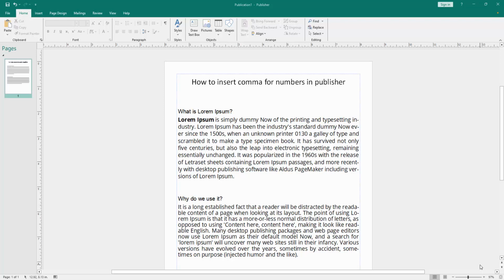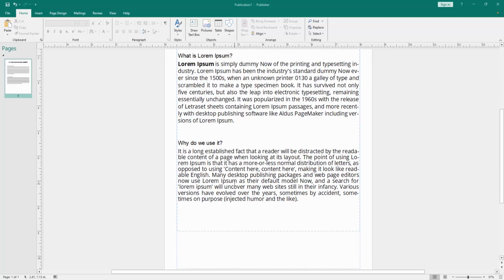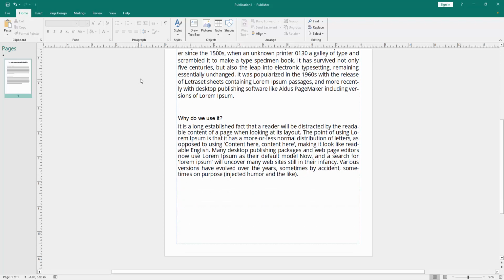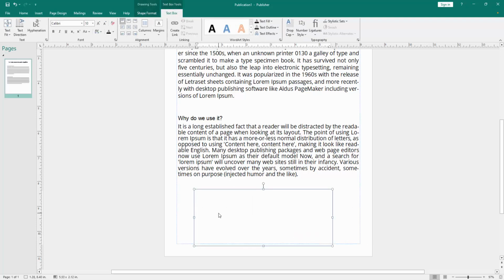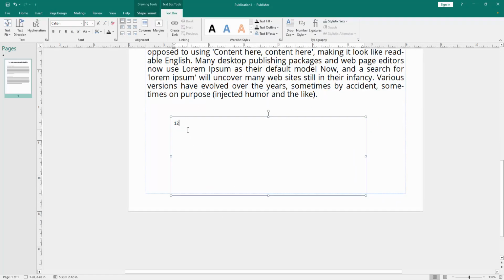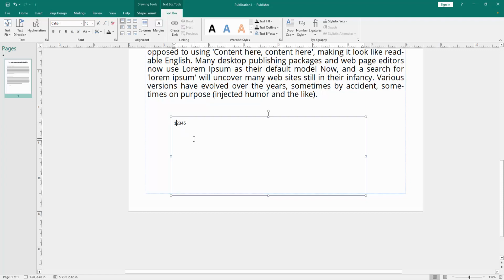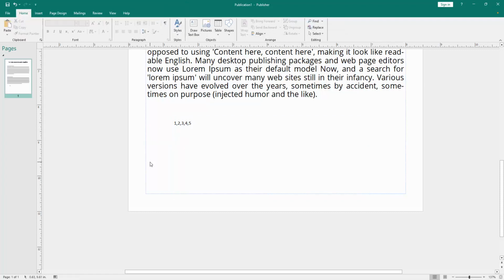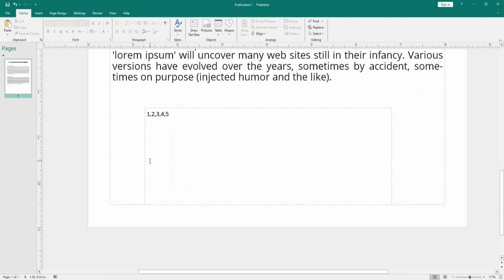How to insert comma for numbers in publisher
Assalamu Walaikum,
In this video I will show you, How to change text box border in Publisher. Let's get started.